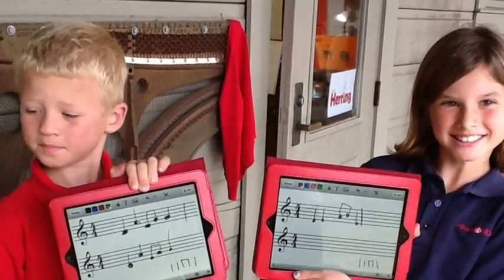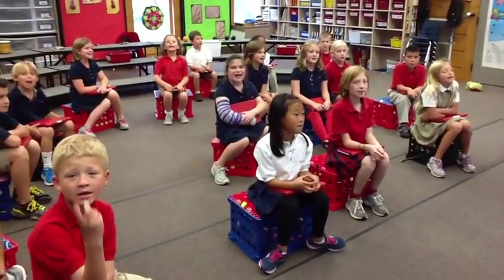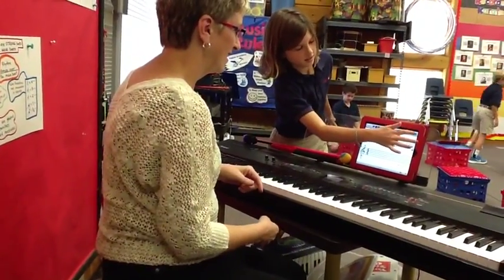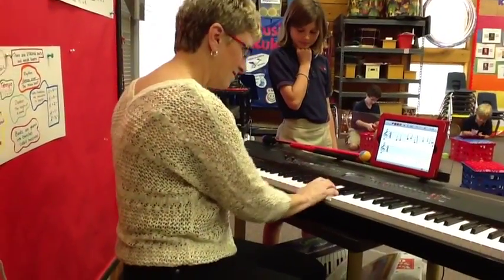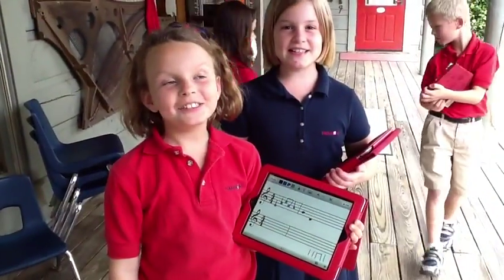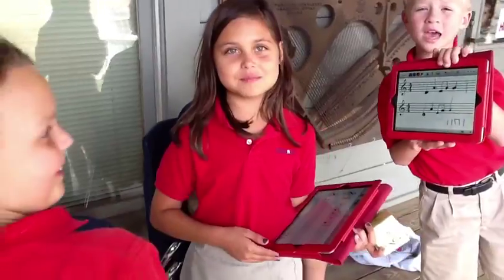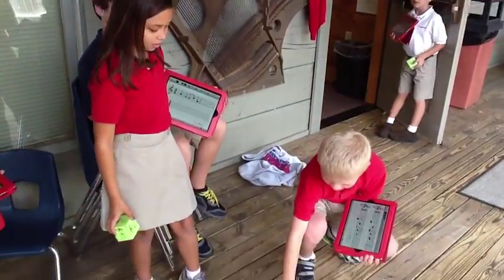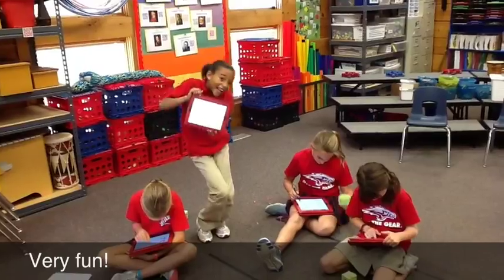Composing with Musical Dice